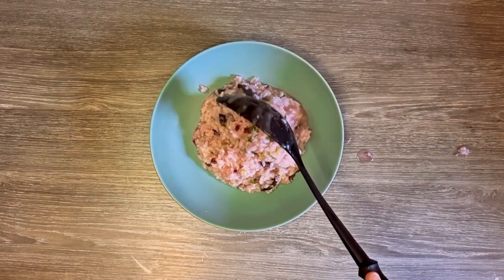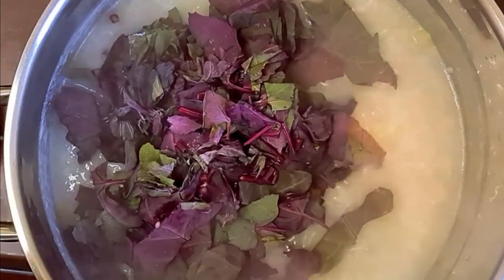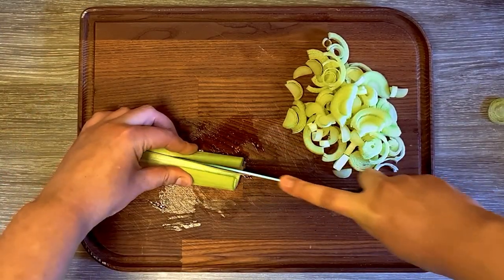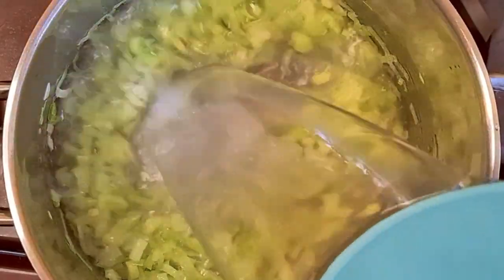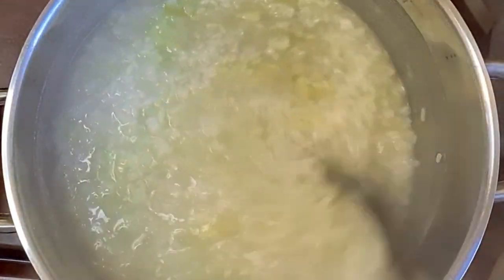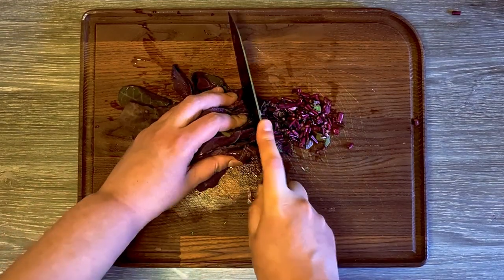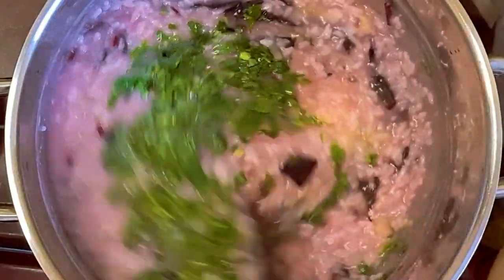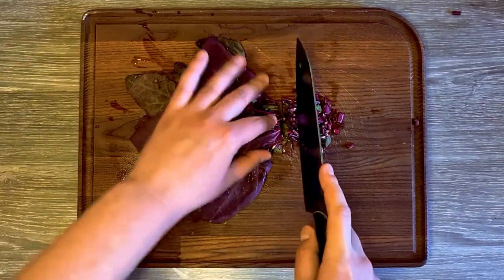Quick and Easy Recipe, Rice with Red Orach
This is a quick and easy recipe that I enjoy doing in spring, when we have a lot of greens available. I made this one with wild red orach (loboda), but you can also try wild garlic, spinach or nettles.

For 4 portions you will need:
250g leeks or 2 medium size onions
a handful of red orach (or wild garlic, spinach, nettles)
500g rice (basmati or other type)
parsley
cooking oil (sunflower or other kind)

⌚ Timestamps
0:00 Introduction
0:17 Ingredients
0:29 Cooking
1:31 Serving